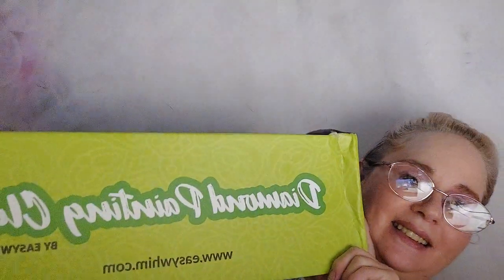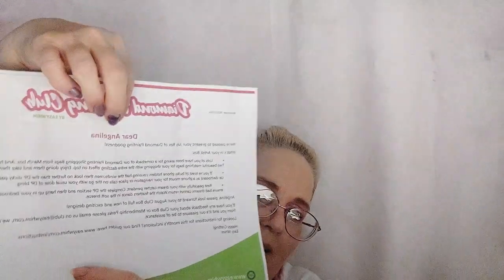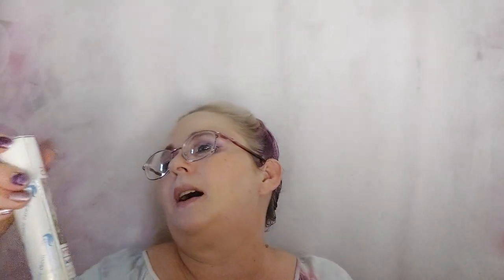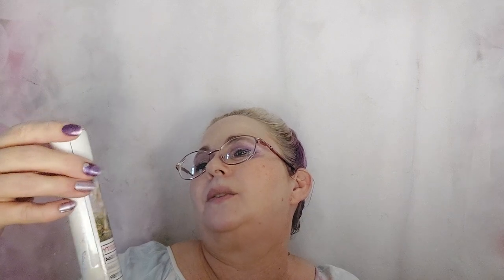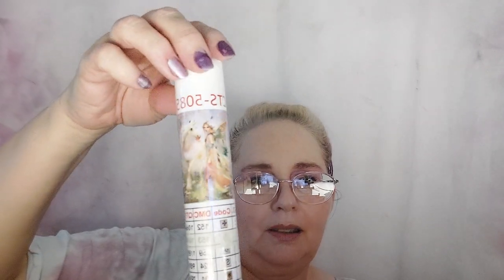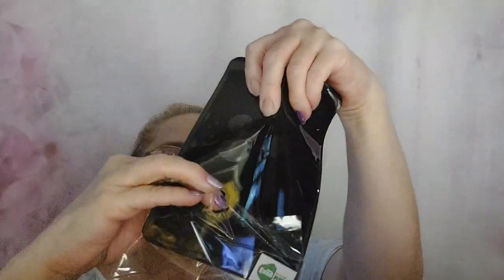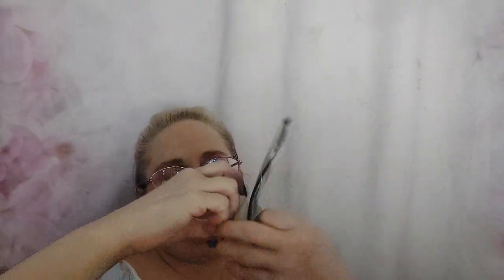Easywhim July 2021: DP Diamond Painting (art) Monthly Subscription Box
Easywhim July 2021
DP Diamond Painting (art)
Monthly Subscription Box

Easywhim
Monthly Diamond Art (DP) Subscription

Club Mini
       1 large DP kit
       $17.99 Monthly versus $49.99 value

Member Box
        2 large DP kits
        $50 of surprise crafts
        $49.99 Monthly versus $99.99 value

Artist Box
        1 x-large DP kit
         2 large DP kits
         $70 surprise craft kits
         $64.99 Monthly versus $199.99 value

Pure DP
          1 x-large DP kit
          3 large DP kits
          3 medium DP kits

Master Box
           2 x-large DP kits
           3 large DP kits
           $80 of surprise crafts
           $99.99 Monthly versus $269.99 value

Easywhim Diamond Art Subscription
Save 10%
Code: Ange